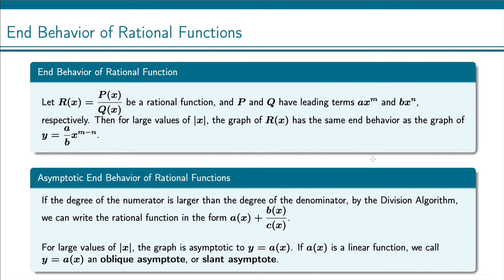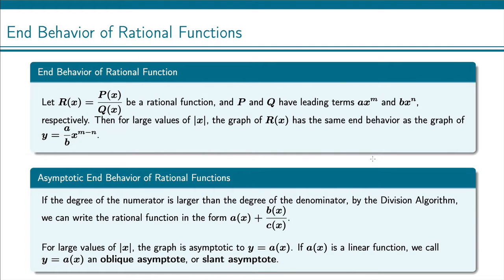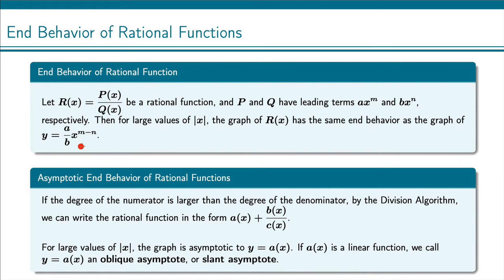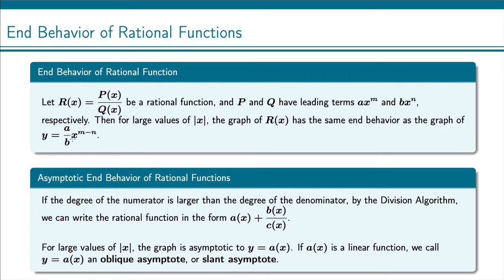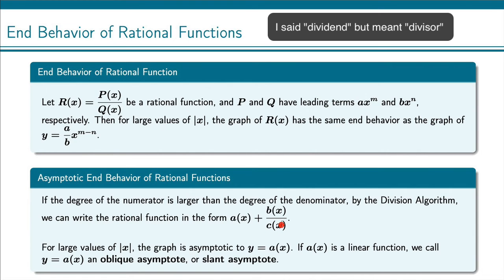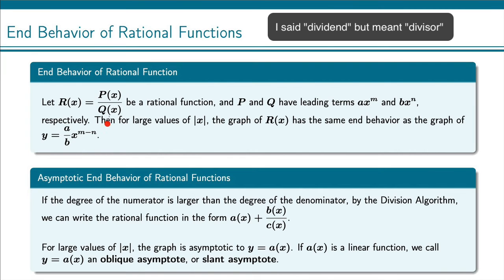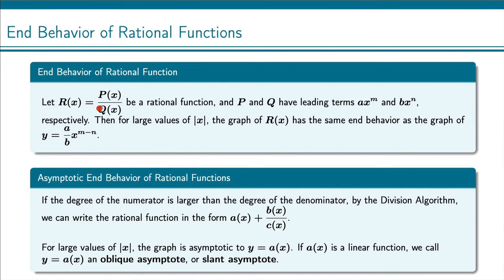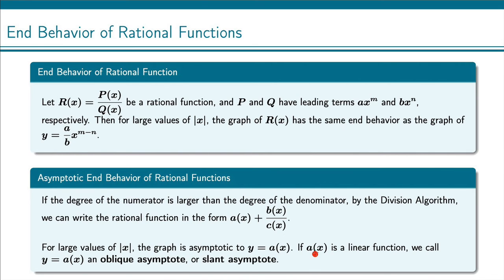End Behavior of a Rational Function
How to determine the end behavior of a rational function - including asymptotic behavior other than horizontal and oblique/slant asymptotes.